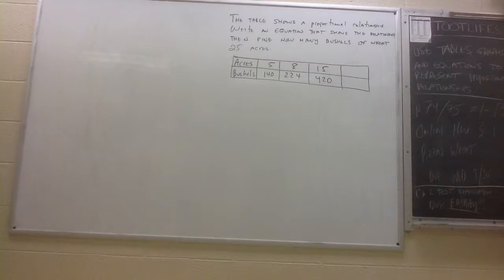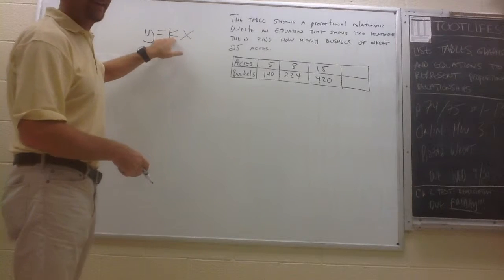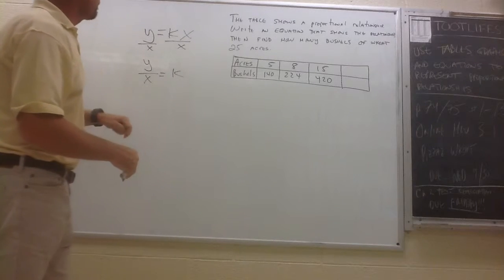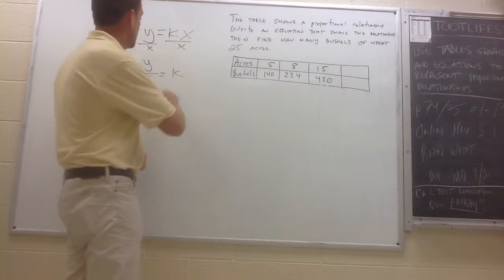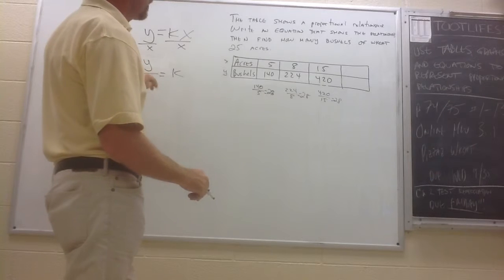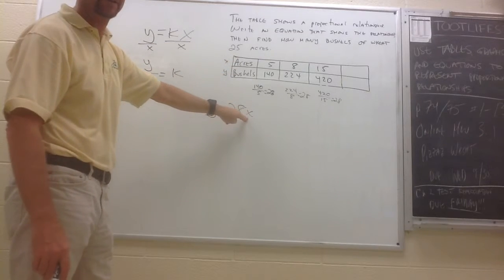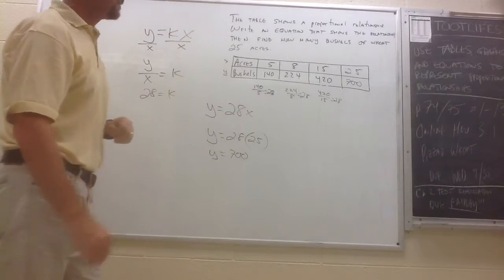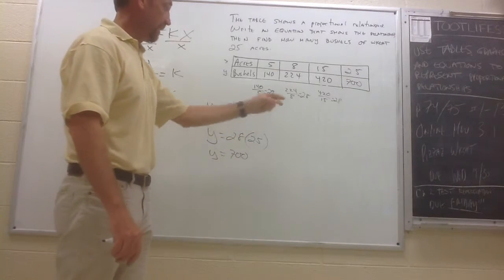3 1 Proportional Relationships Direct Variation